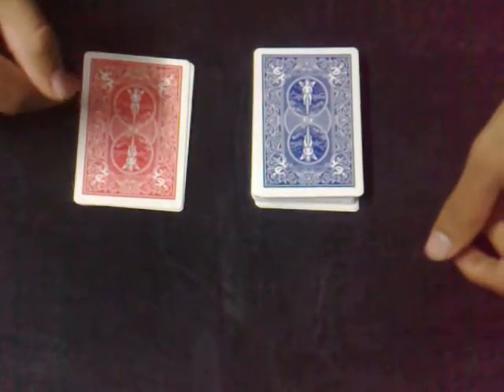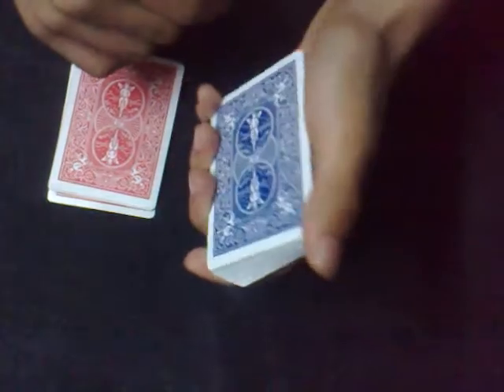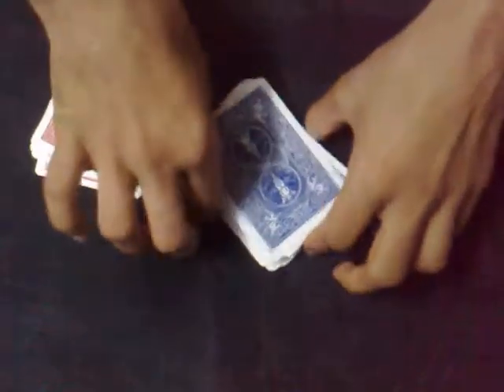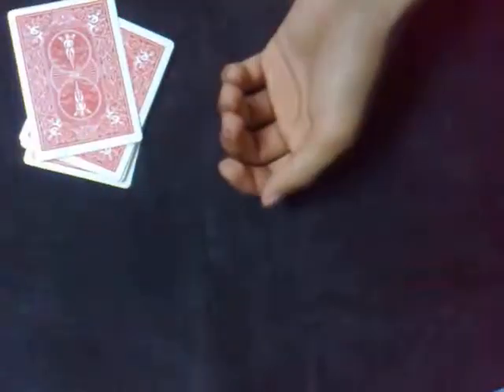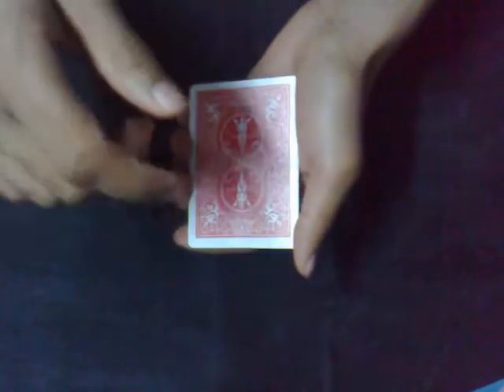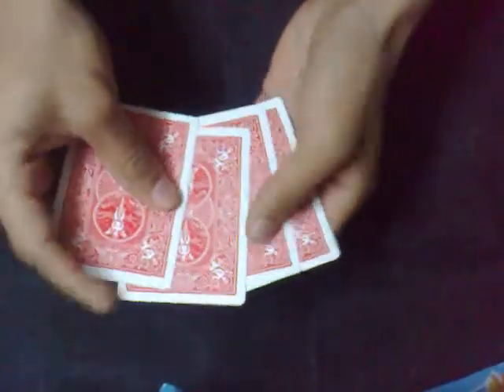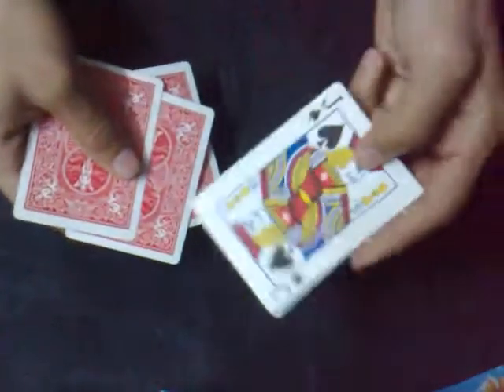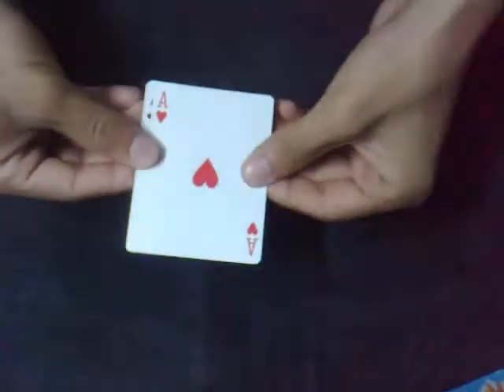The best Card trick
this is the best card trick in world..

Enjoy Friends..